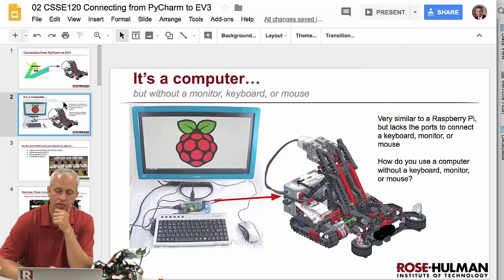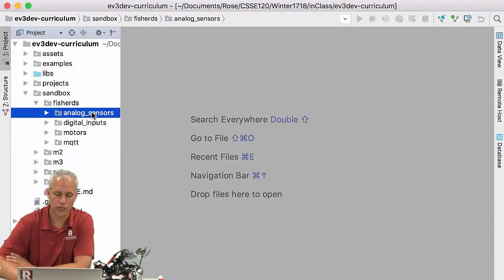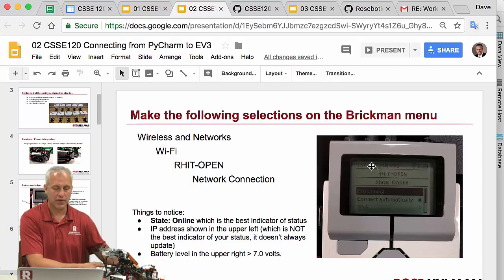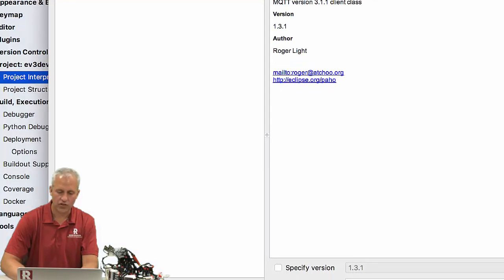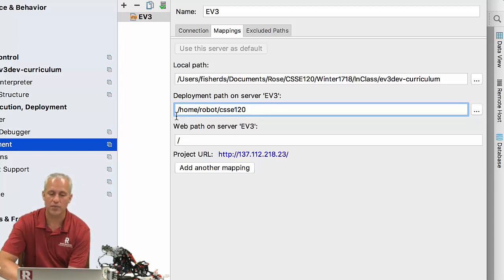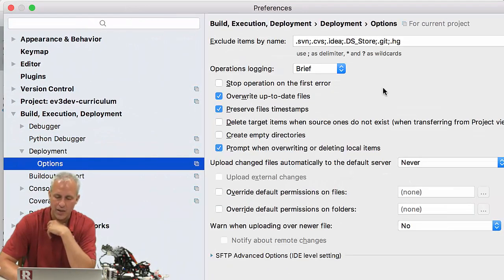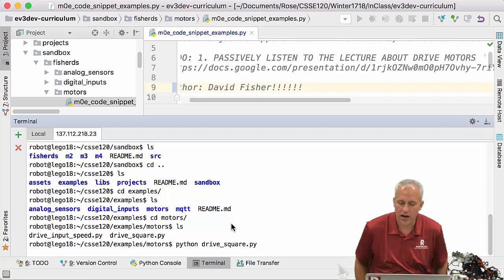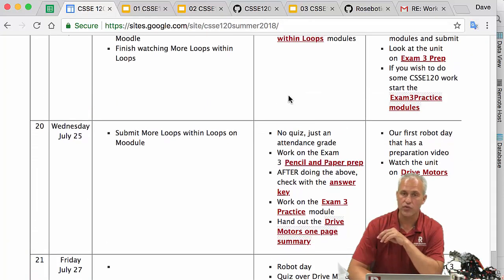CSSE120 Summer Online - Connecting EV3 to PyCharm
This video is for summer online students taking CSSE120.  This is the second of two videos that you should watch to help prepare you for working with the EV3 robot with ev3dev + PyCharm.